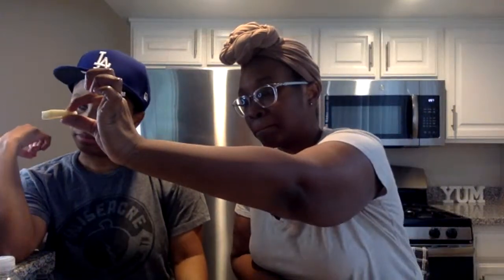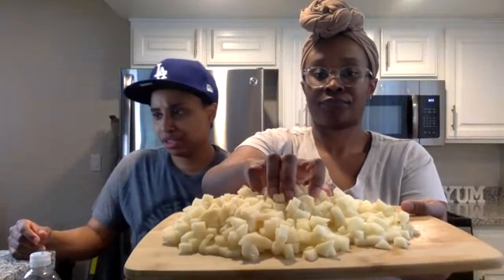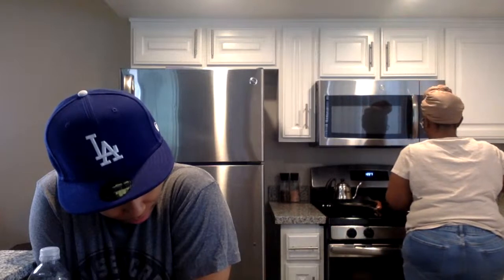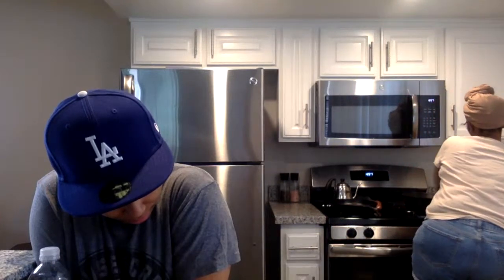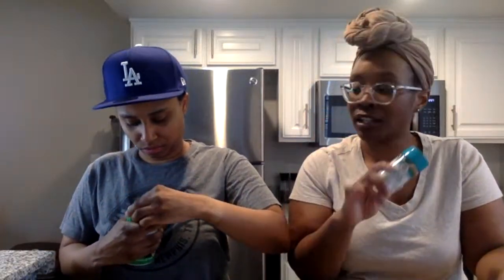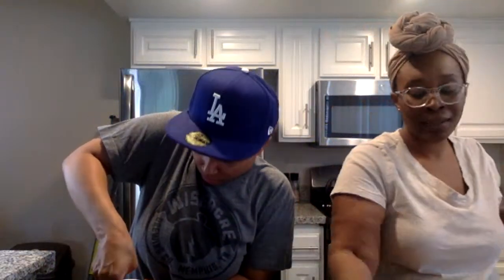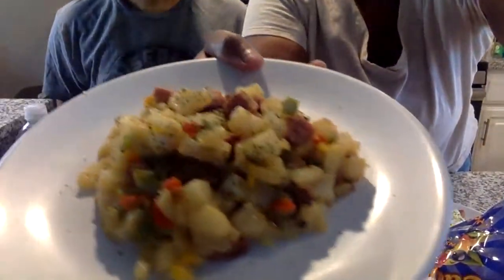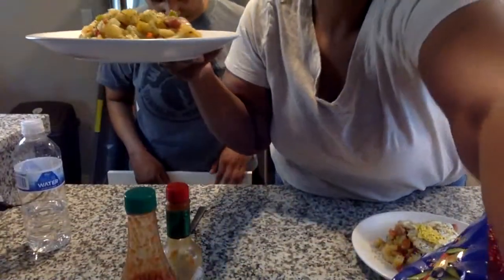Cook Along with April - Cajun Hash